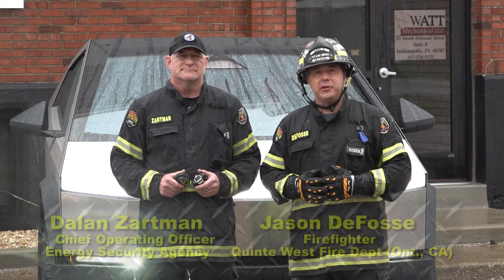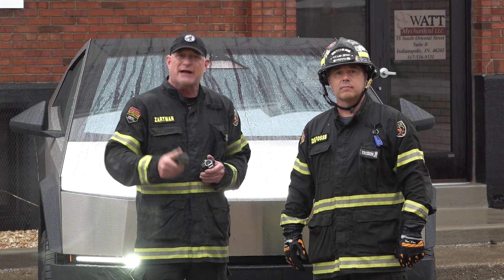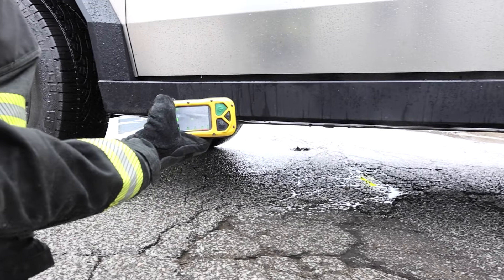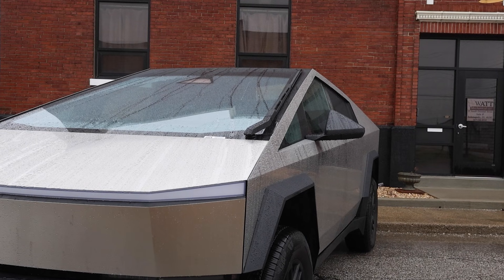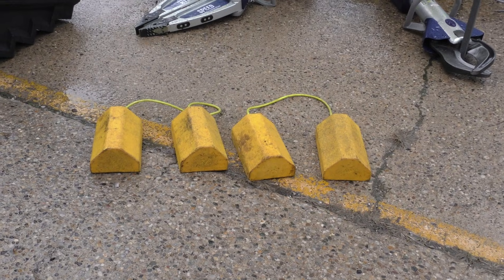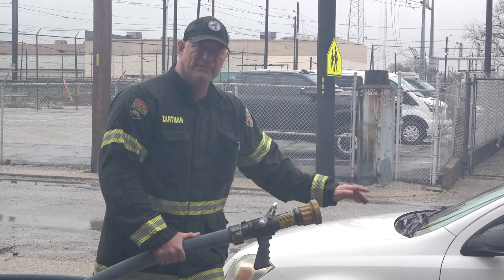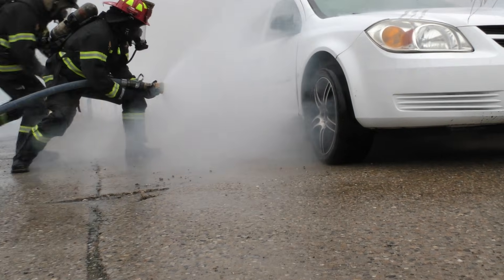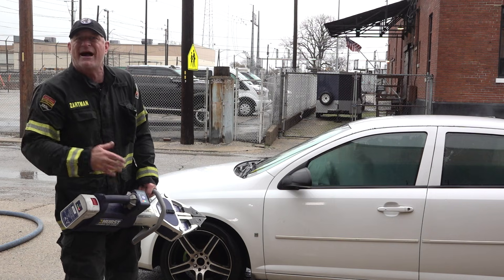EV Scene Survey and Rapid Access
TrainingMinutes: In this video on electric vehicle response for firefighters, Dalan Zartman and Jason DeFosse discuss considerations for primary assessment and scene survey for emergencies involving EVs and hybrids. They discuss the use of TICs and four-gas meters and some indicators of impending thermal events. They then discuss and approach for rapid access and extrication for situations where firefighters have to quickly rescue a victim from these vehicles.